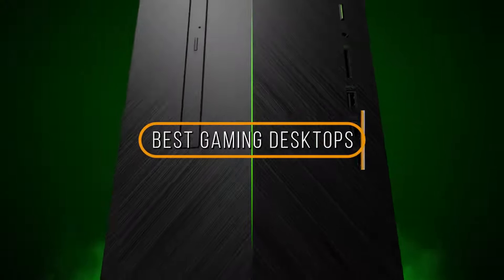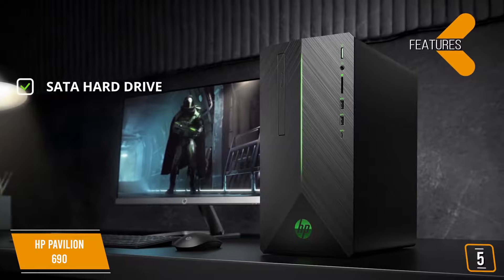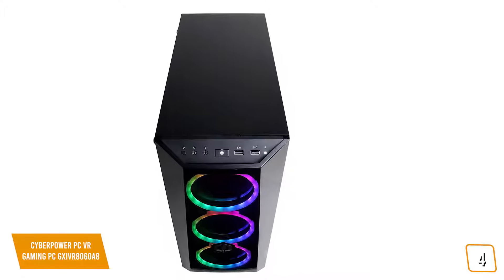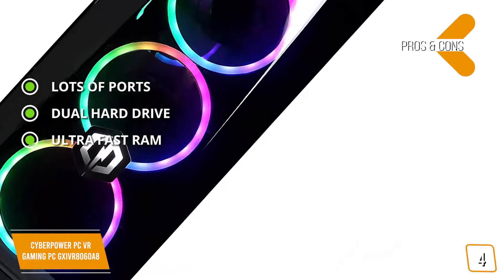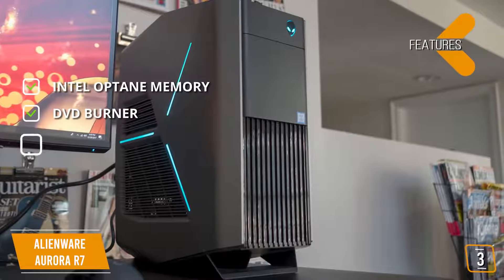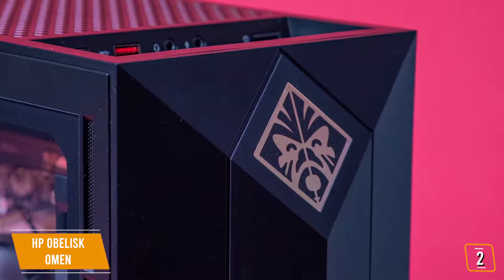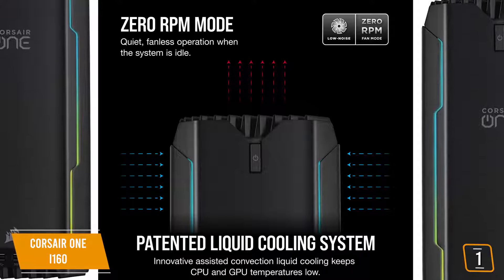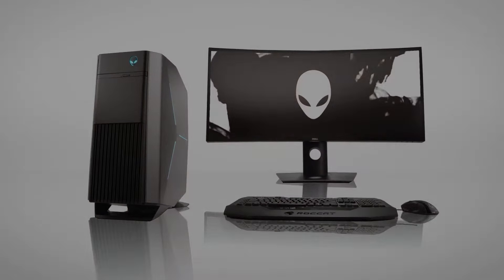Best Gaming Desktop in 2020 | 5 Best PC's For Gaming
👉5 - HP Pavilion 690
👉4 - CYBERPOWERPC VR GXiVR8060A8
👉3 - Alienware Aurora R7
👉2 - HP Obelisk Omen
👉1 - CORSAIR ONE i160